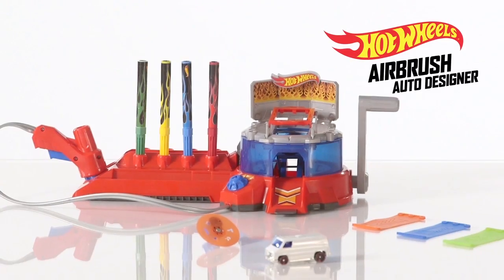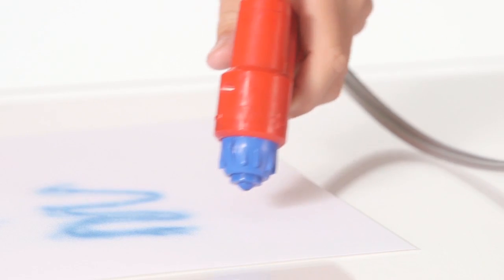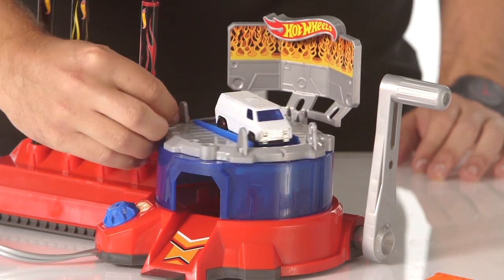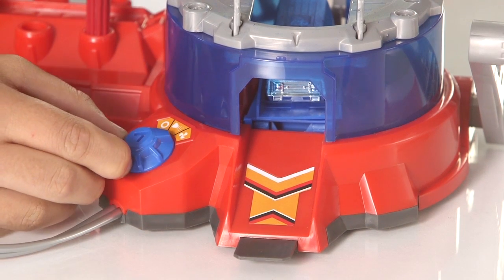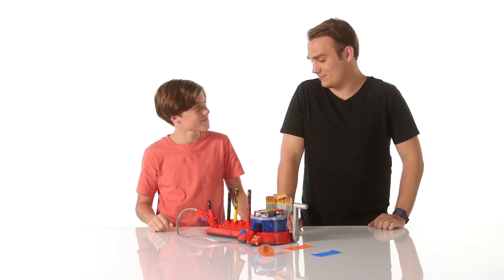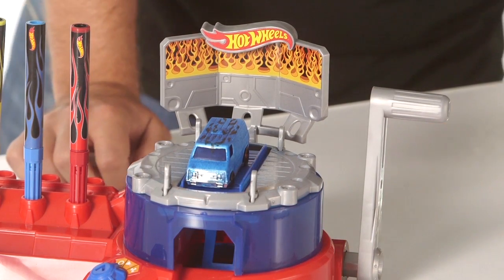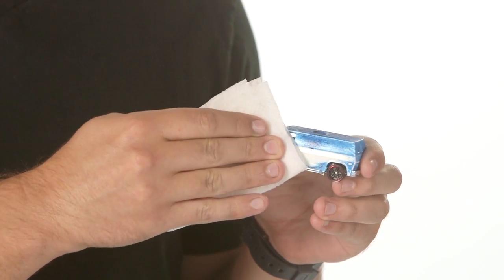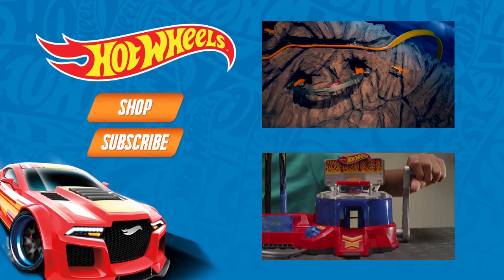Airbrush Auto Designer | OFFICIAL Product Demo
Learn tips and tricks to create the ultimate ride to impress your friends on and off the track with Hot Wheels Airbrush Auto Designer! Specially formulated airbrush pens give great coverage, fast drying times and are virtually mess-free. Kids can use the pens to draw directly on their wheels, too. Featuring water-based ink, designs are easily washed off to start all over again for limitless possibilities. Includes one customizable car, three colorful airbrush pens, stencils and a spray mask. Not for use with some Hot Wheels® vehicles. Ages 5 and older.